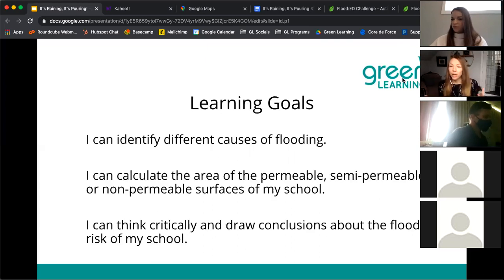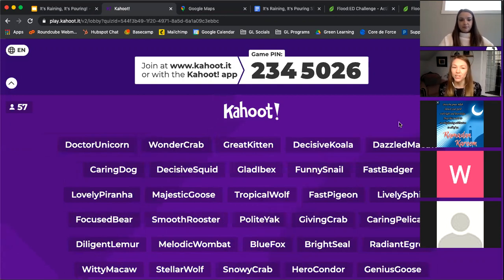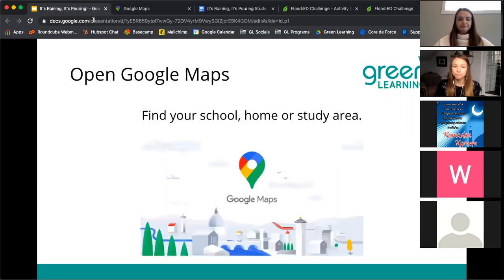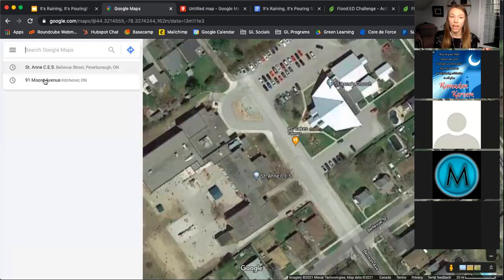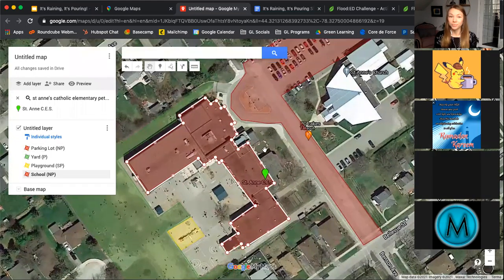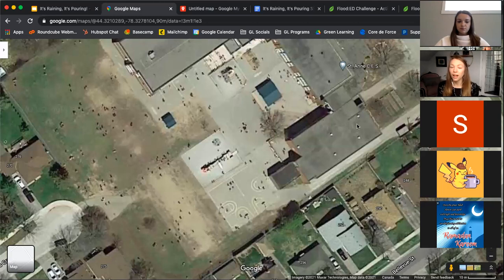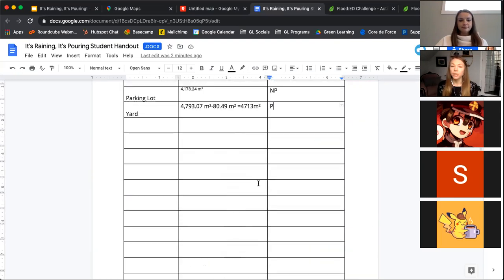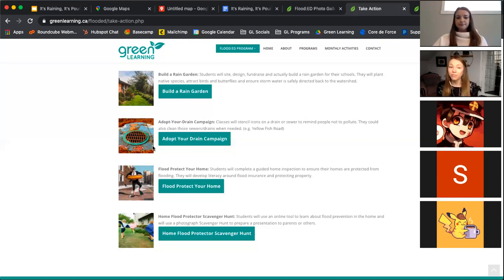It's Raining, It's Pouring (Workshop Recording)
It’s raining, it’s pouring, get your learners exploring with a live, virtual lesson adapted from GreenLearning’s Flood:Ed Program. In this place-based lesson, learners will explore the surface area of their own school by using math to create a permeability map. Critical thinking skills will be put into action as learners use this information to draw conclusions and make their school more resilient to stormwater, snowmelt and other common forms of flooding.  This workshop is intended for learners in grade 4-8.